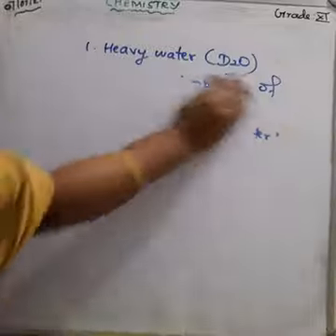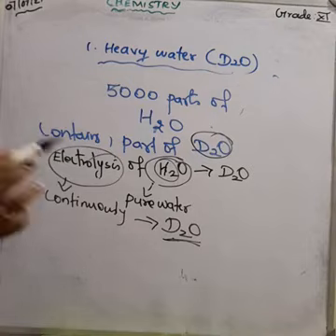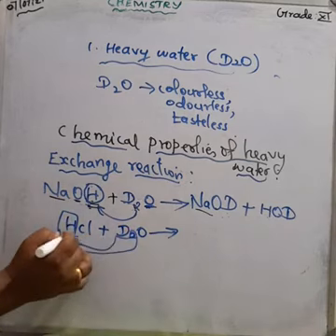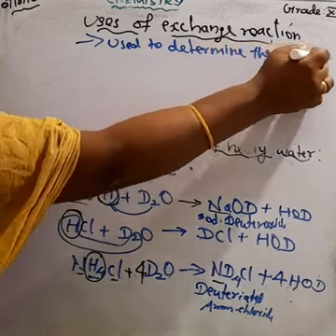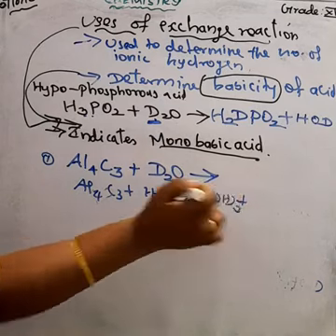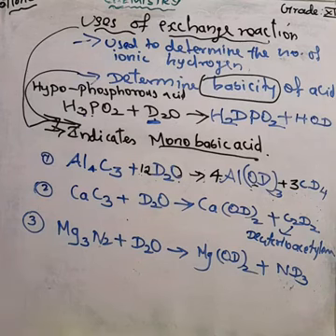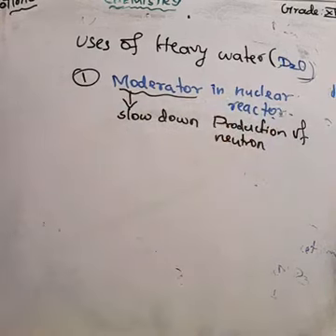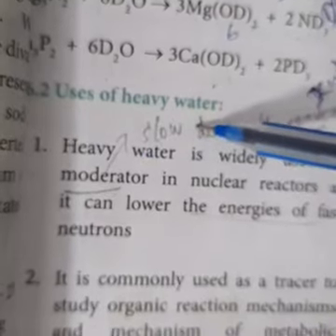Grade XI - Chemistry || Heavy Water || Online Class || Bethlahem Matriculation School